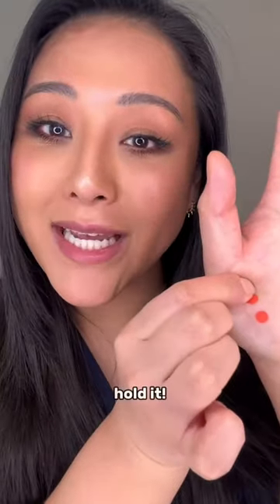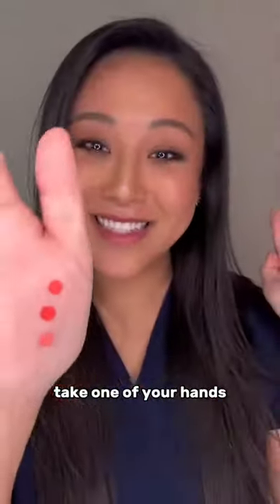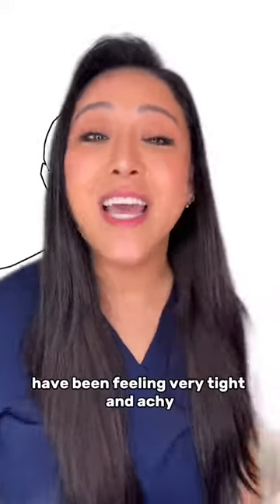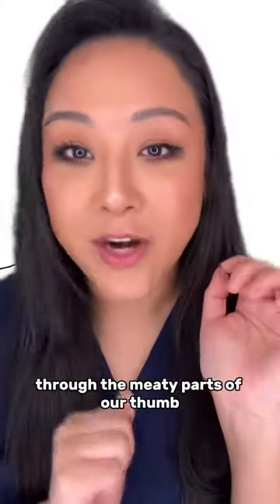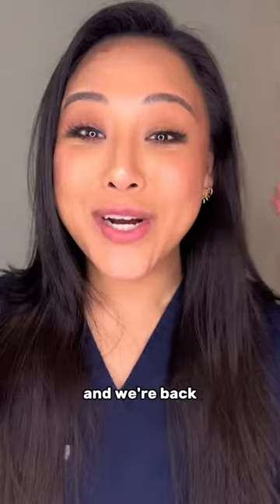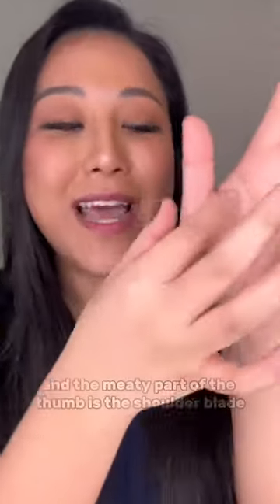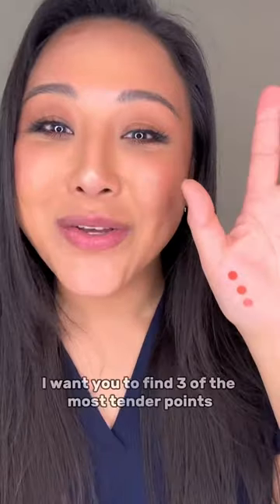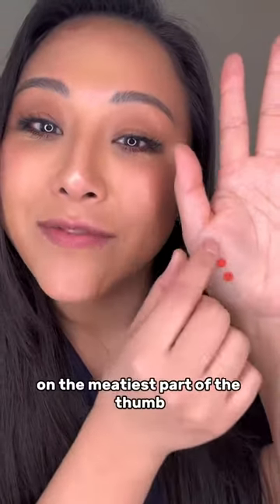SHOULDER BLADE PAIN? RELEASE THE WINGS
Shoulder blade pain is mostly due to poor posture (I’m looking at you WFH-ers), overuse, neck pain, or rib subluxations. Here’s a really fun way to use acupressure to address it.

Since not all of us have a boo thang 🥲 or can get someone to massage it, let’s explore it ourselves. 🥰

In acupressure/acupuncture, we use a technique style known as “mirroring and imaging”, where one body part looks another. In this case, the thumb acts as a limb (arm or leg), and the meat department of the thumb (thenar eminence) acts as the shoulder blade region. Come on, rub it out! 🤗🥩

No medical advice, just health tips ♥️
Safe for little ones and those expecting 👧🏻🤰🏻

Side note: a less common cause of shoulder blade pain is referred pain due to the gallbladder organ, which you should see further medical advice for.❗️